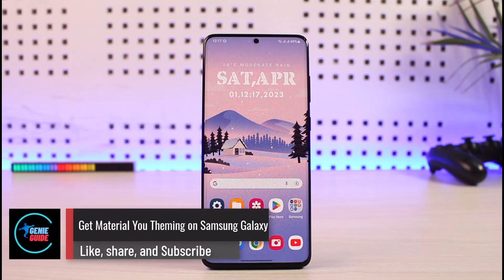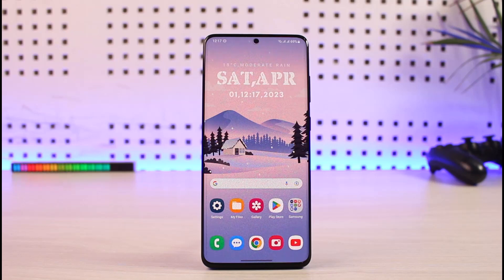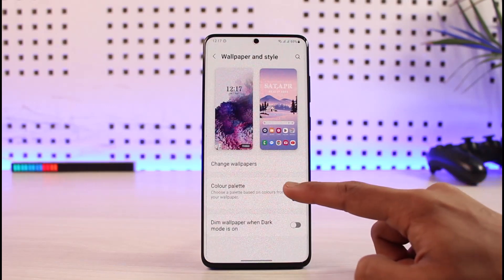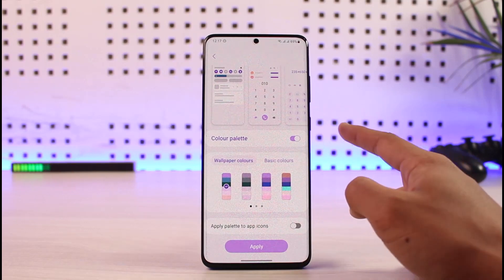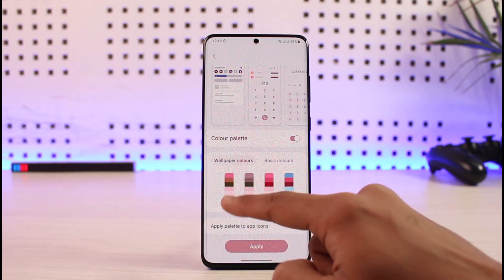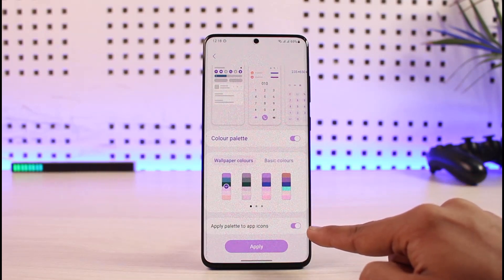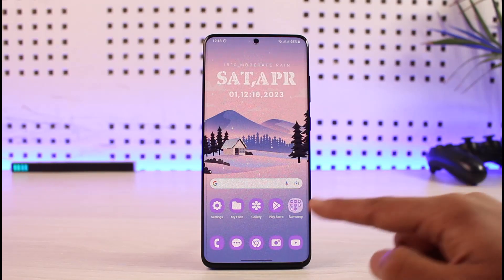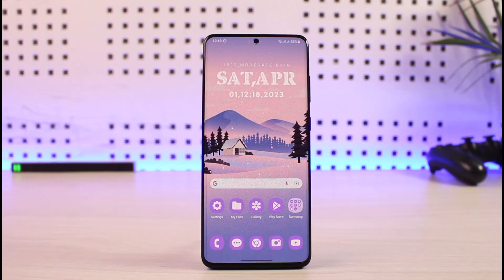Get Google's 'Material You' Theming on Samsung Galaxy Phones !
In this video, I will show you how to get Google's Material You design themes for your Samsung Galaxy phone.

~ Chapters:
0:00 Introduction
0:12 Material You / Colour Palette
0:38 Colour Palette Apply
1:36 Conclusion